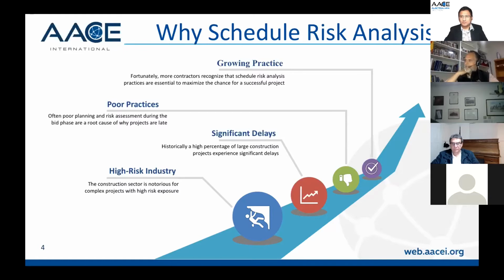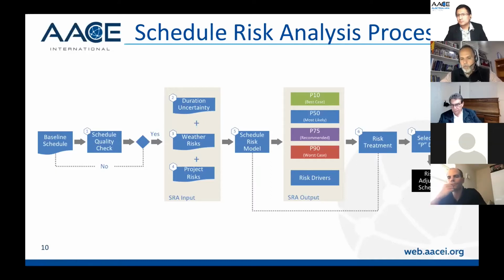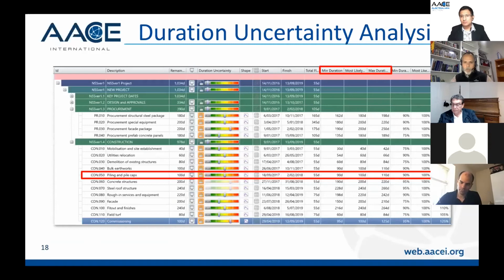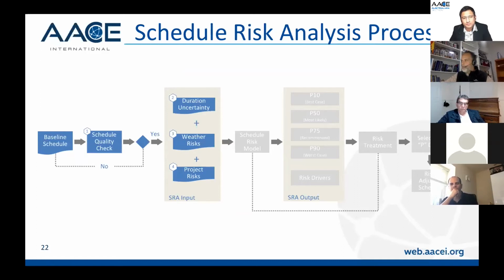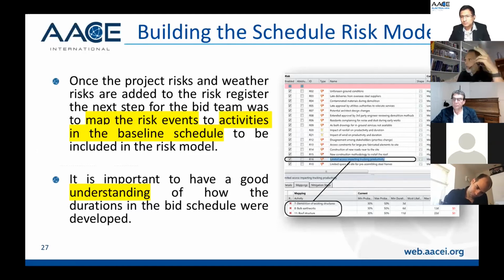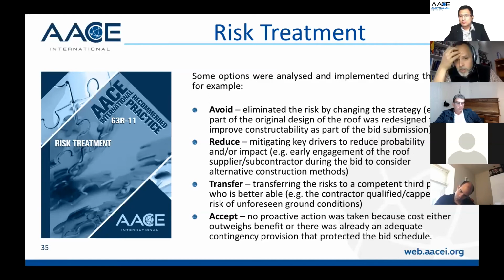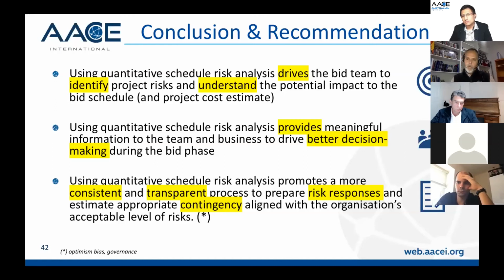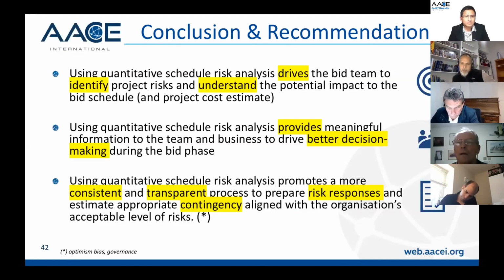AACE Australian Section Technical Meeting Aug 2020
Schedule Risk Assessment During Bid Phase: Case Study: New Soccer Stadium
By Alberto Sanchez
The construction sector is notorious for complex projects with high risk exposure. Historically a high percentage of large construction projects experience significant delays. Often poor planning and risk analysis during the bid phase are a root cause of why projects are late. Fortunately, more contractors recognize that conducting schedule risk analysis as part of the planning process is essential to maximize the chance for a successful project. A case study is presented to illustrate how risks and uncertainties can impact bid schedules, develop appropriate risk treatment plans and schedule contingency leading to more reliable schedules

AACE International Recommended Practices
• 57R-09, Integrated Cost and Schedule Risk Analysis using risk drivers and Monte Carlo Simulation
• 52R-06, Time Impact Analysis as applied in construction
• 44R-08, Risk Analysis and Contingency Determination Using Expected Value
• 65R-11, Integrated Cost and Schedule Risk Analysis and Contingency Determination
• 63R-11, Risk Treatment
• 84R-13: Planning and Accounting for adverse weather